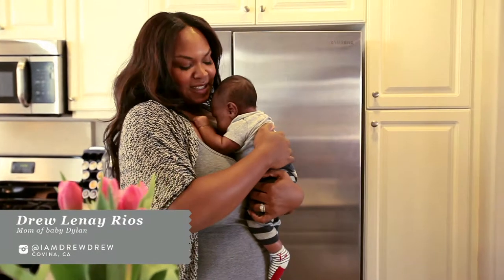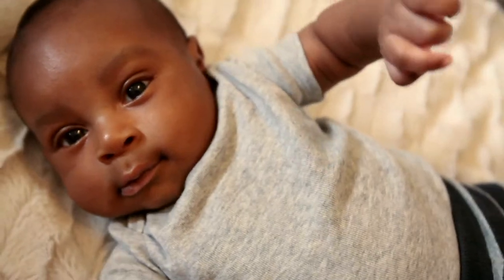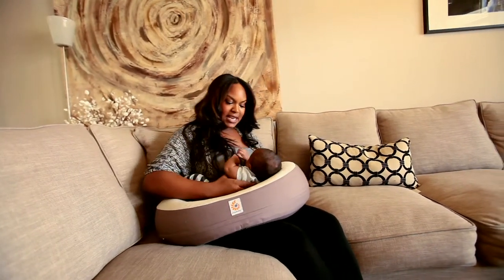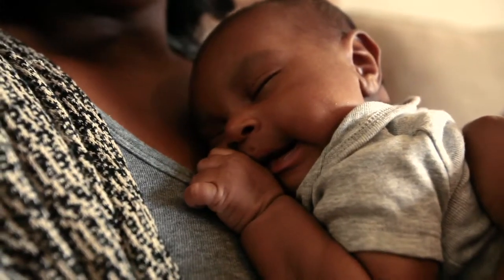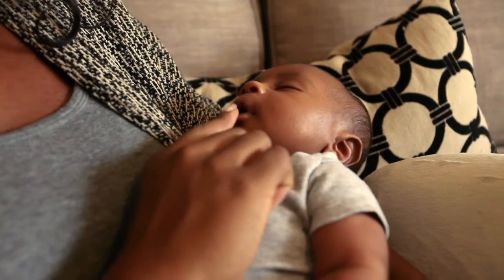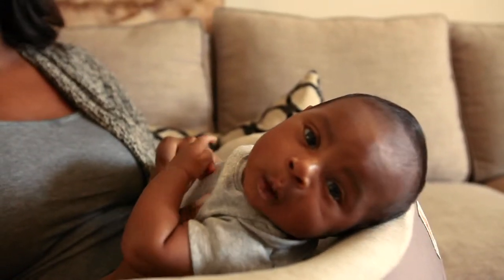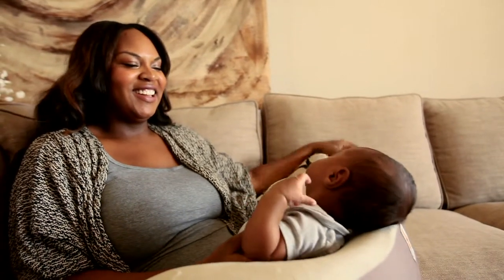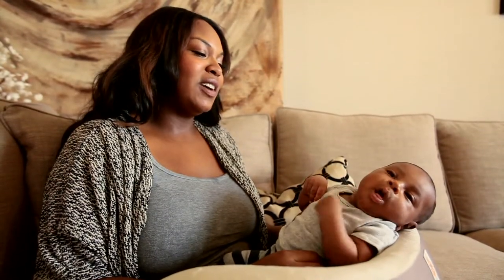Drew + Baby Dylan with the Natural Curve Nursing Pillow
Ergobaby Natural Curve Nursing Pillow – Nurse Comfortably & Bond with Baby.

See how the New Natural Curve Nursing Pillow has helped mom Drew, and baby, Dylan enjoy more comfort, support, intimacy and better bonding with every feed. She’s tried a lot of the many nursing pillows on the market, and is now recommending this wonderful nursing pillow as a must have registry item to all her friends and new moms. Find Drew on Instagram @iamdrew.

The pillow’s unique contour positions baby tummy-to-tummy for comfortable breastfeeding support. While the Thick, firm foam maintains shape for lasting support. It places baby at a comfortable height and position to reduce back pain from slouching, and keeps baby’s head above his tummy which may aid with digestion and reflux. Additionally, the cozy pillow cover, soft + gentle on baby’s skin, is removable and machine washable.